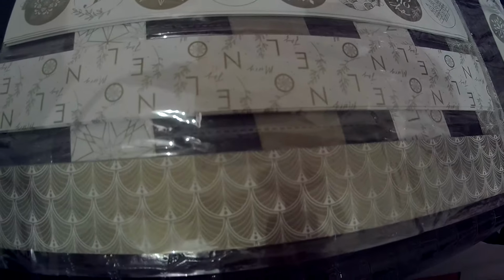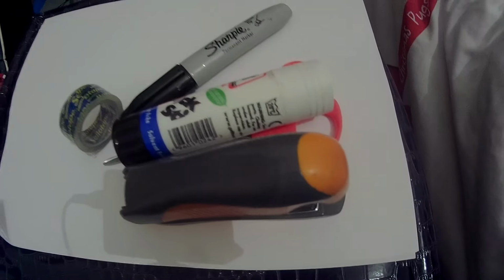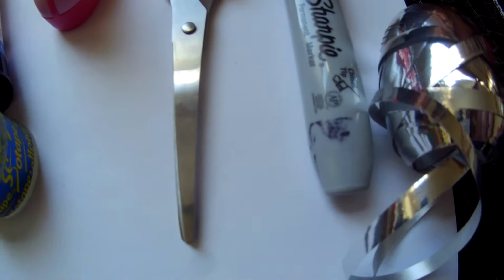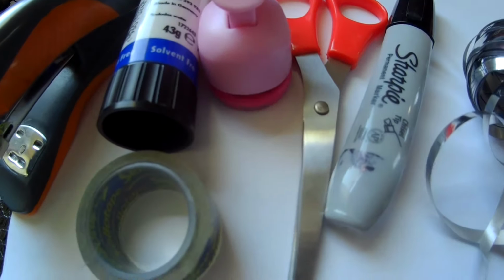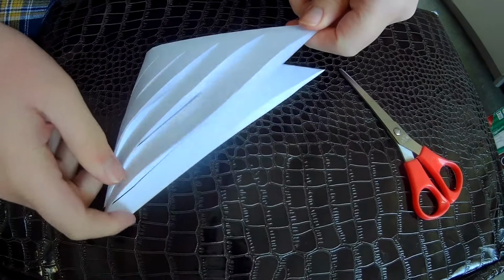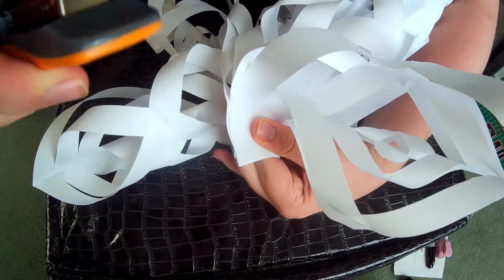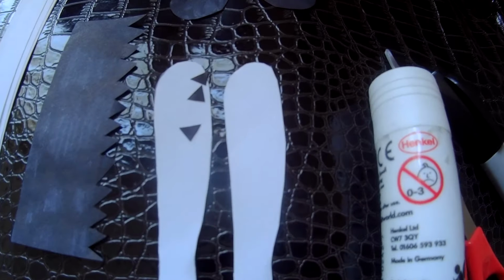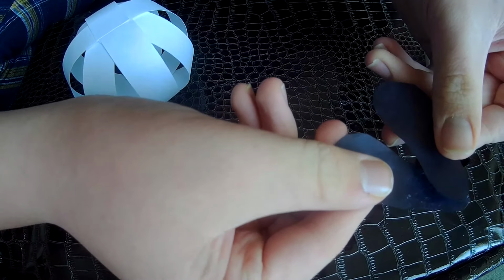VLOGMAS DAY 6!| 3 CHRISTMAS CRAFTS!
Hello everyone and welcome back to another Vlogmas video! In todays video I have got 3 items you can make from just a few simple products. Also comment if you end up making any!

What do you need to make paperchains?
1) B&M ,£2.00 In the stationary aisle.

Making yourself.
Paper
Scissors
pens (to design)
Glue or Sellotape

What do you need to make snowflake?
6 Pieces of A4 paper
Scissors
Stapler
Glue or Sellotape
Hole punch
Ribbon

How to make a snowman?
2 pieces of paper

1 for short stripes-head
2cm width-22cm Length X4

2nd piece for-Body
3cm Width by  30cm Length X4

2 Googly eyes
Blue card-gloves
orange card-nose
black card-feet/hat/ buttons
Black pen-Mouth